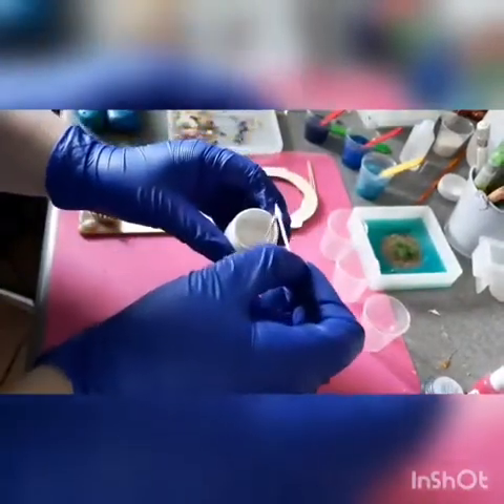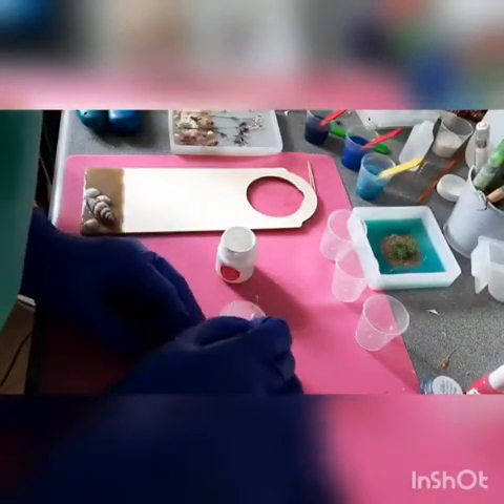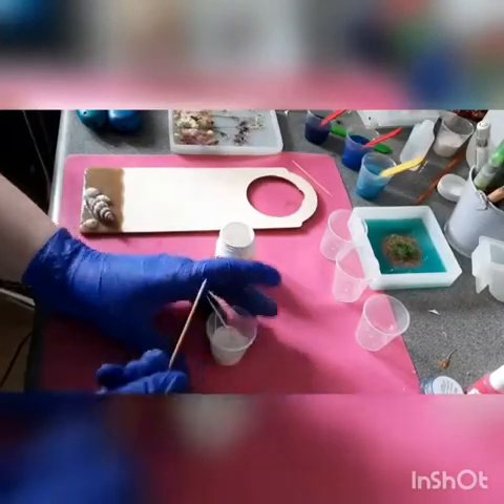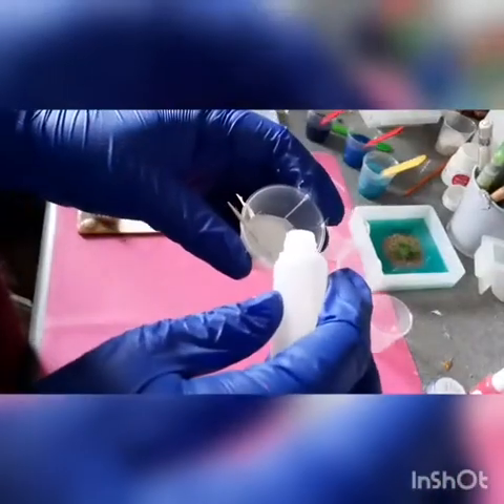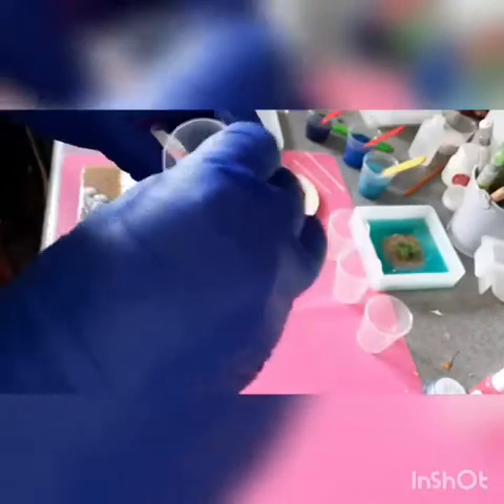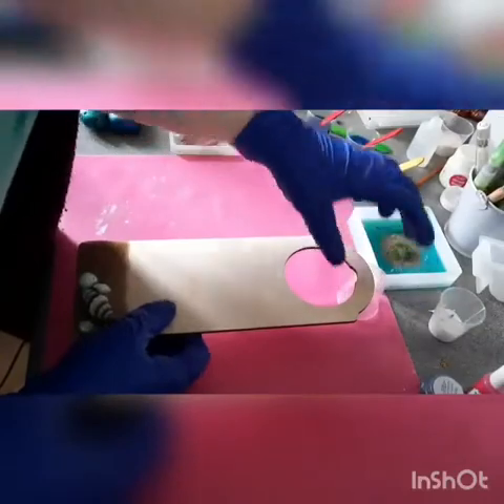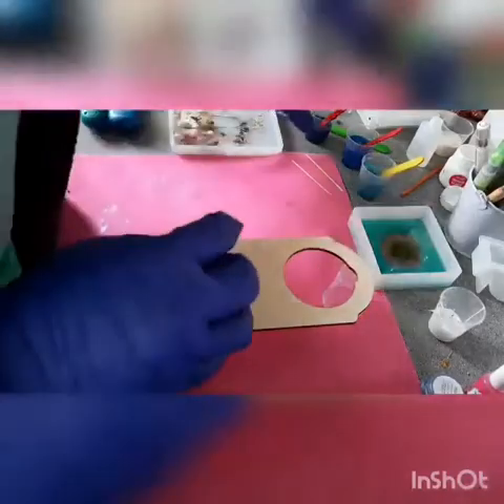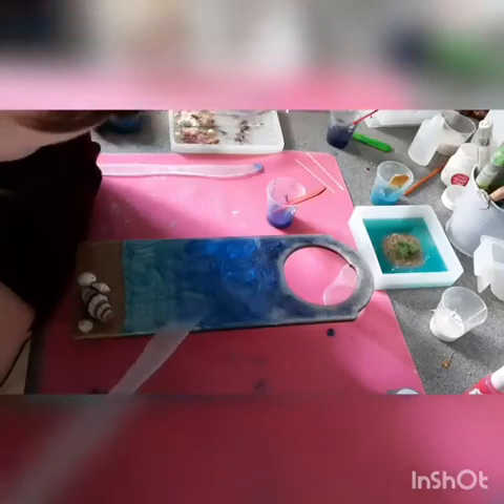Making waves part 1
Here you can see how easy waves can be created.. all products are available in group